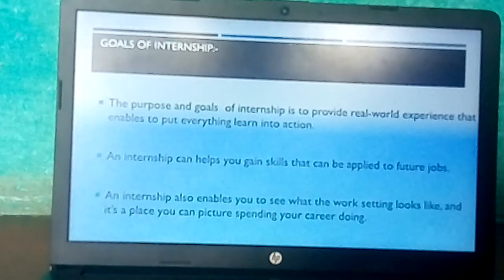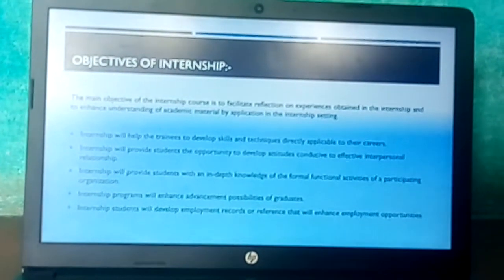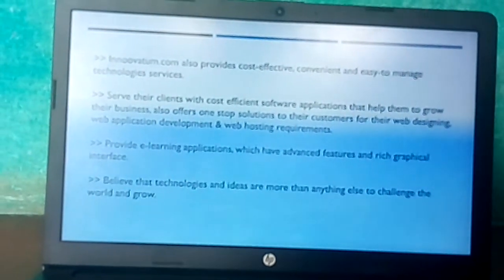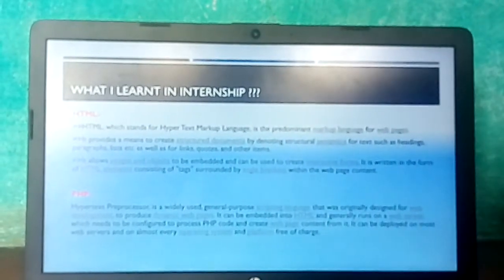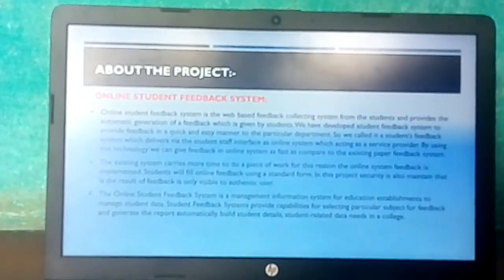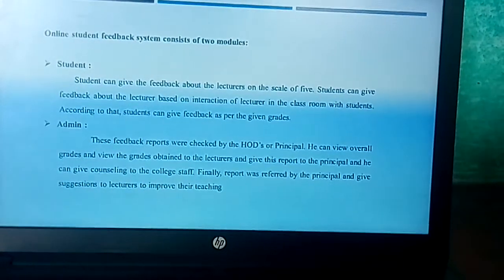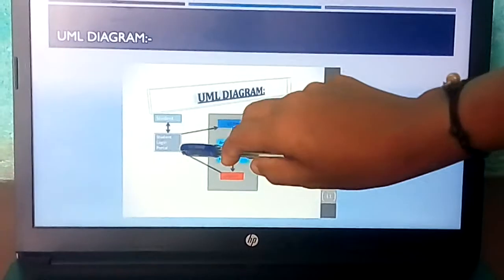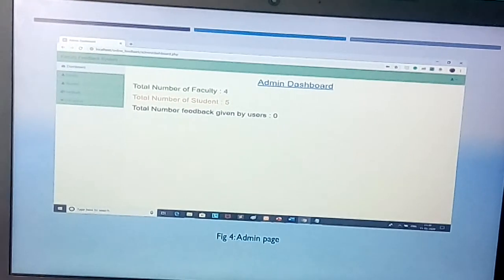Student feedback system